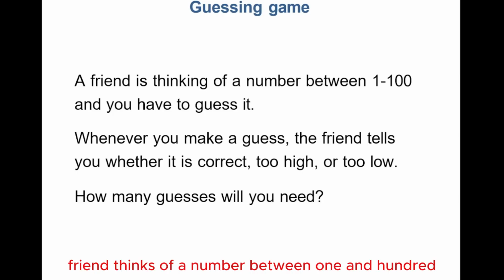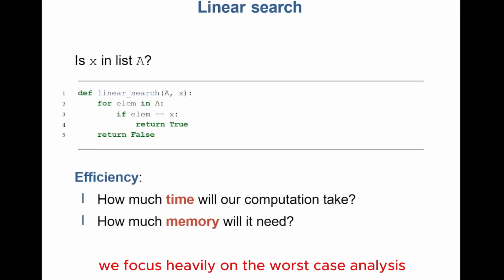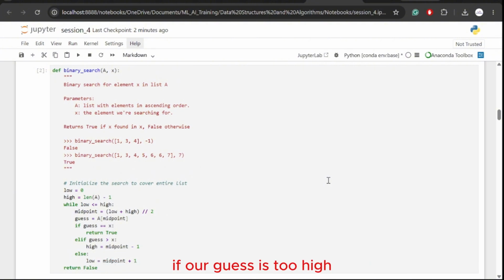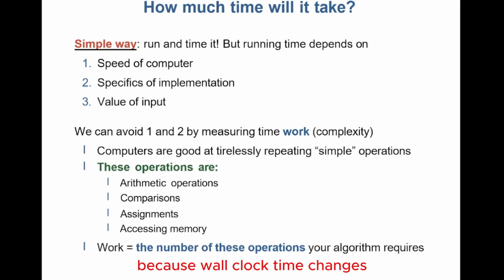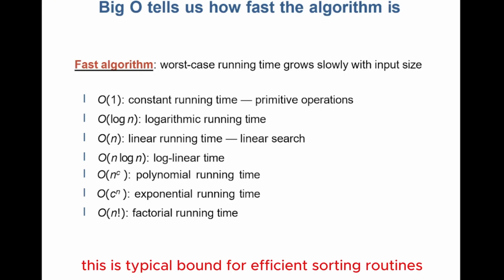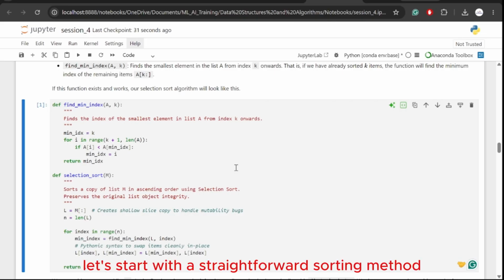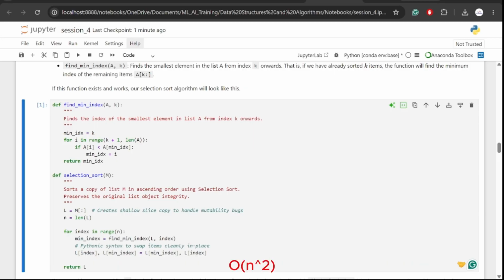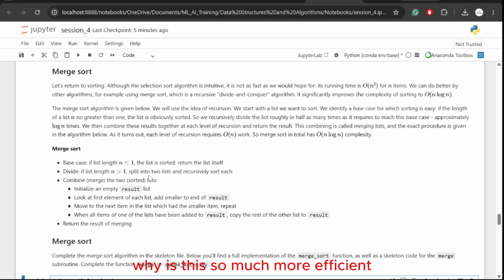Python Session 4 | Big O | Search and Sorting algorithms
Welcome back to Session 4 of our complete Python curriculum! In this tutorial, we are making a massive leap. Until now, we’ve focused purely on making our code work.

Real-world applications—like airplane systems, ride-sharing networks, or algorithmic trading desks—demand code that works efficiently. Today, you will learn exactly how your code slows down as your data grows.  This is a comprehensive deep dive into Computational Complexity, Search Algorithms, and Sorting Algorithms.Here is exactly what we cover:

1. We will demystify Big-O Notation and worst-case analysis, learning why we count computational operational steps rather than relying on a baseline stopwatch.
2. Next, we will write a standard Linear Search routine and contrast it with the incredibly fast mechanics of Binary Search to see exactly how logarithms drop our execution steps down exponentially.
3. Finally, we will tackle sorting data by building an intuitive Selection Sort from scratch, before taking your skills to the next level with a recursive, divide-and-conquer Merge Sort to optimize your runtimes from O(n^2) all the way down to O(n log n).

By the end of this session, you will know how to analyze algorithm efficiency with confidence, select the absolute best search patterns for your data, and leverage recursive sorting rules cleanly.

RESOURCES:

To learn more AI and ML concepts, see blogs